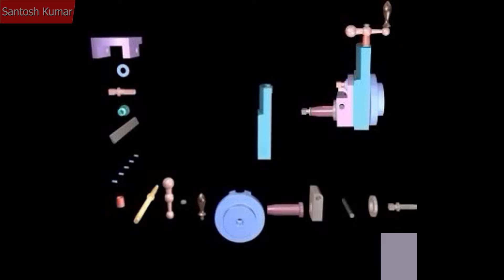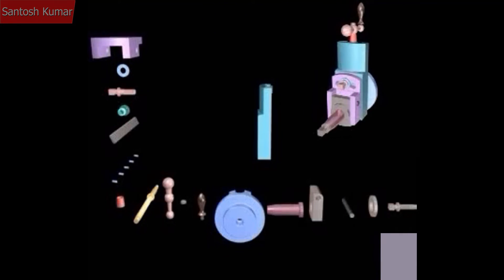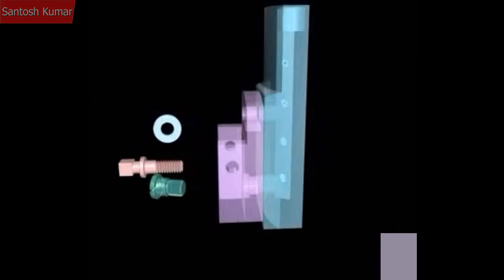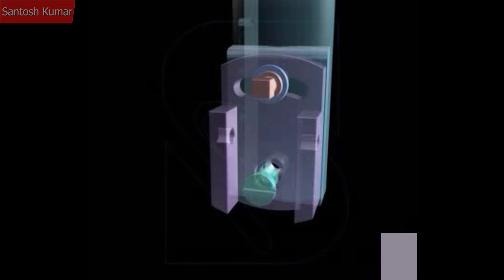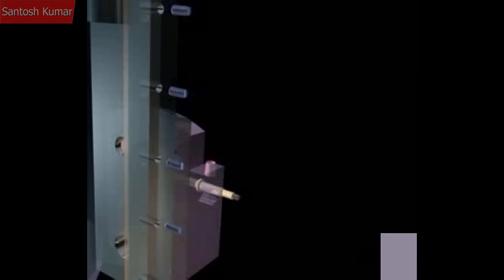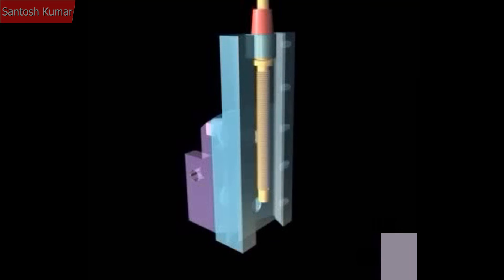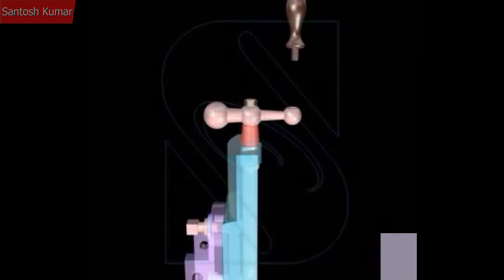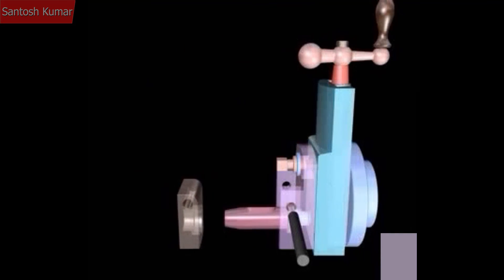NX 12.0 | SIEMENS | SEQUENCE - TOOL HEAD SHAPER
Topics Covered:
Toolhead Shaper